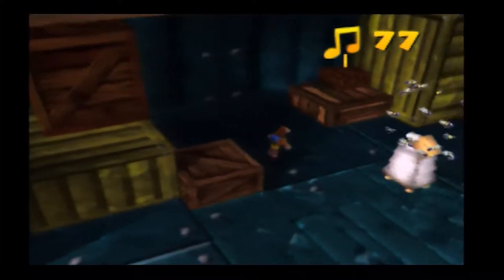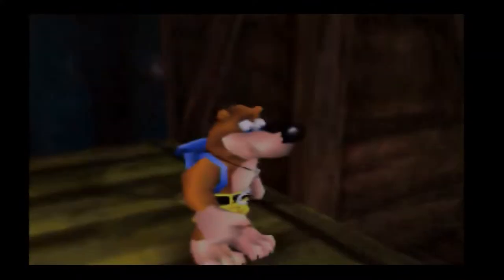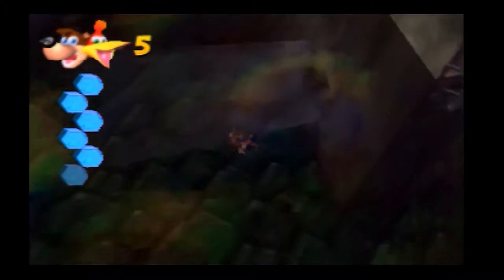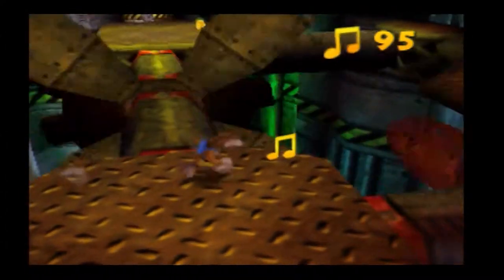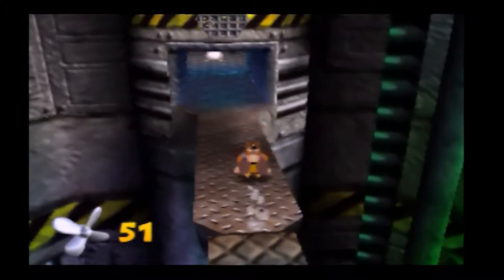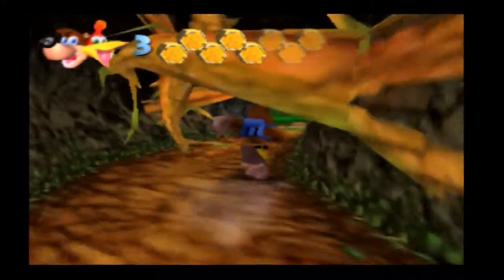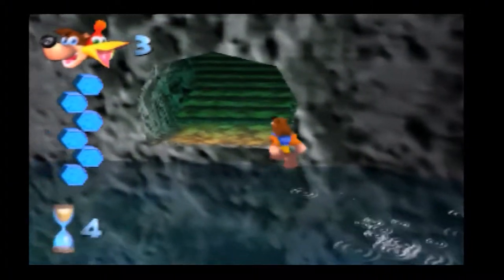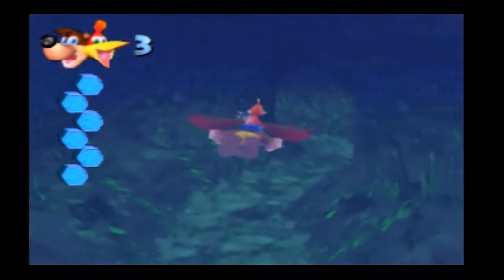Let's Play Banjo-Kazooie - Part 10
Sheep tackles his personal favorite N64 title, featuring a lazy but adventurous bear, a smart-mouthed bird and plenty of amazing collectables this is the glorious collectathon. Banjo-Kazooie!